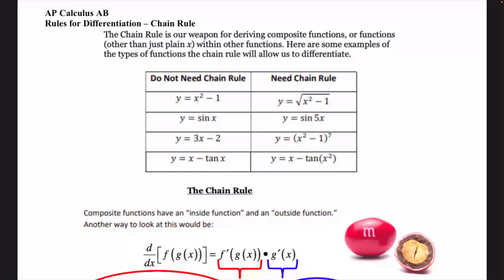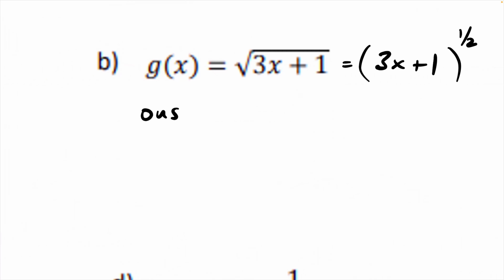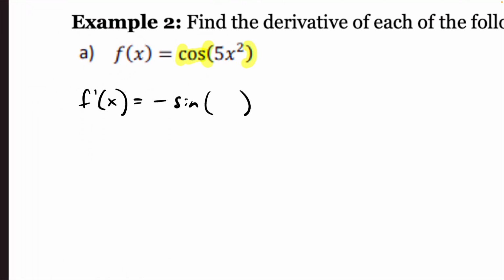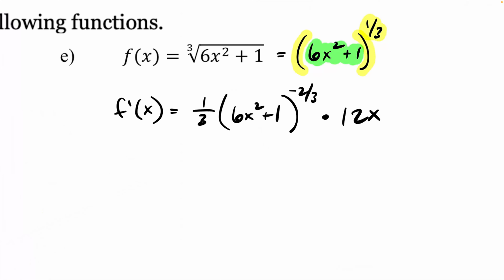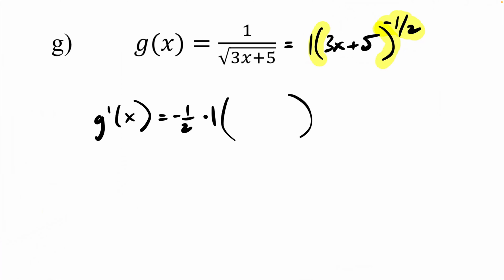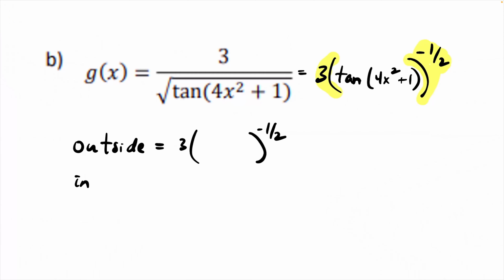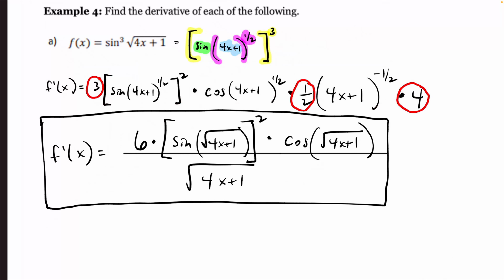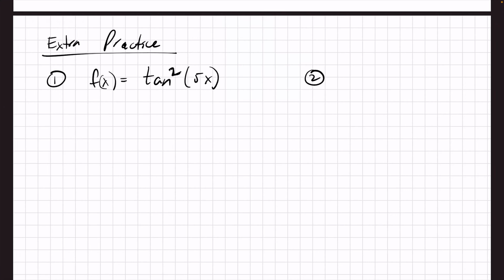9/26/25 - Chain Rule (Part 1)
Examples 1-4 plus 2 Extra Practice problems